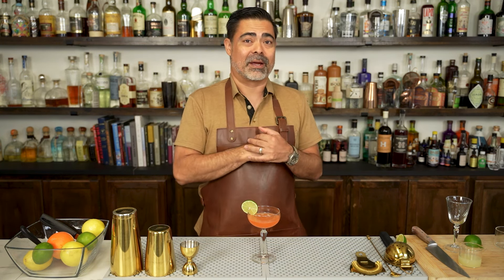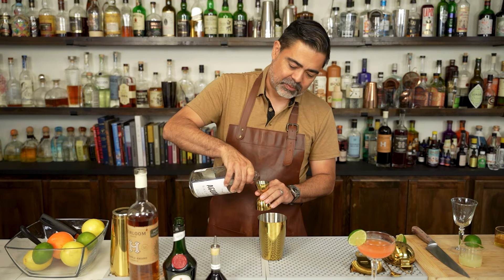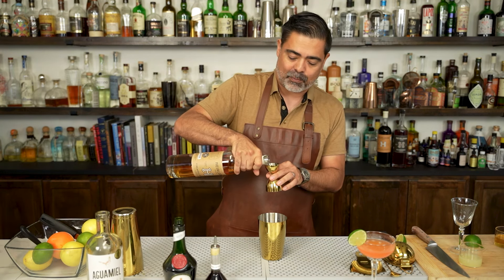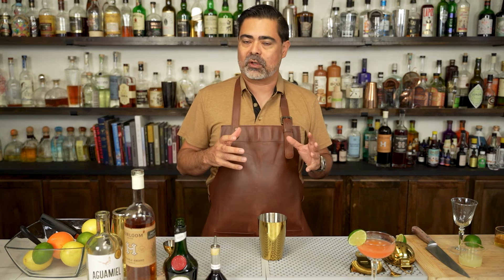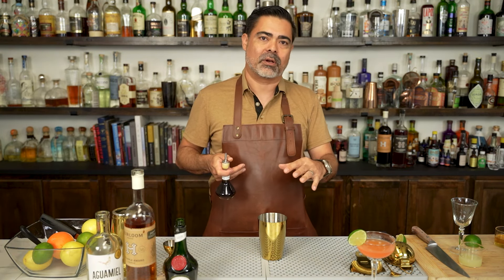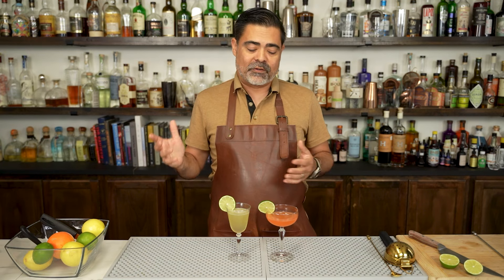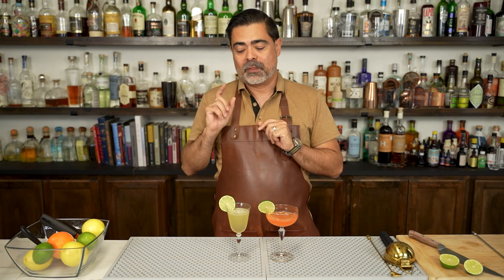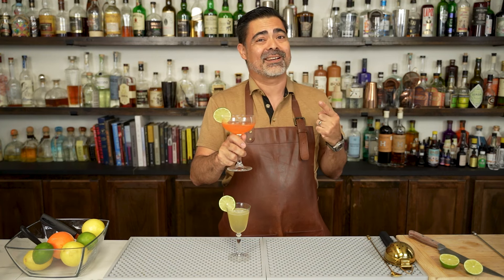Don't Miss this Perfect Naked & Famous Cocktail Recipe!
Get ready to explore a really fantastic classic modern drink, the Naked & Famous cocktail! This bold concoction is a perfect blend of mezcal, Aperol, yellow Chartreuse, and fresh lime juice for a smoky, citrusy punch that's impossible to resist. Today, Chris will guide you step-by-step through crafting this unique drink with a beautiful balance of flavors. The Naked & Famous is definitely a must-try cocktail that will leave a lasting impression. Cheers!

INGREDIENT LIST:
- Mezcal
- Aperol
- Yellow Chartreuse
- Fresh Lime Juice
- Bacanora (optional, for variation)
- Pineapple Amaro (optional, for variation)
- Dolin Genepy (optional, for variation)

EQUIPMENT LIST:
- Boston Shaker
- Hawthorne Strainer
- Cocktail Jigger
- Fine Strainer
- Cocktail Glass (Nick & Nora or coupe)
- Paring Knife
- Citrus Juicer